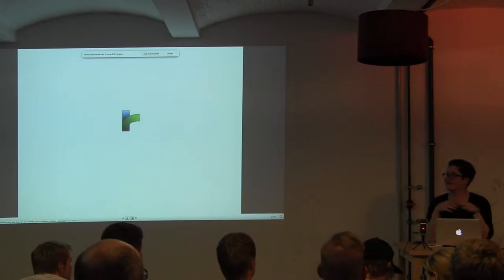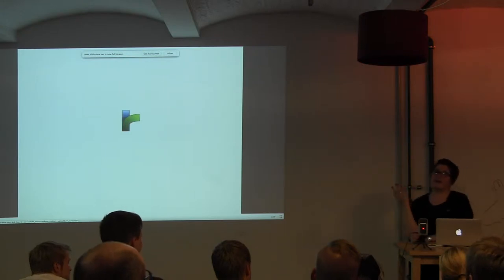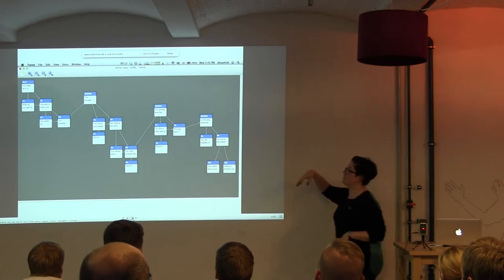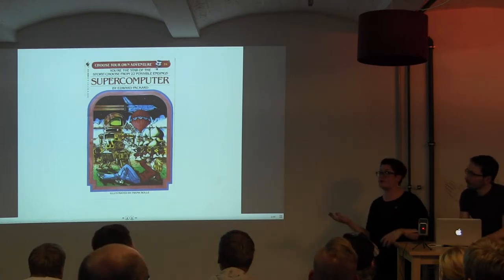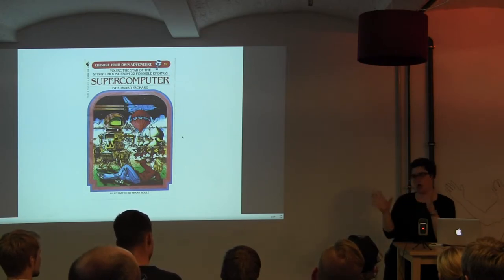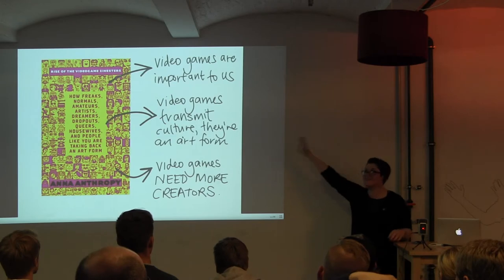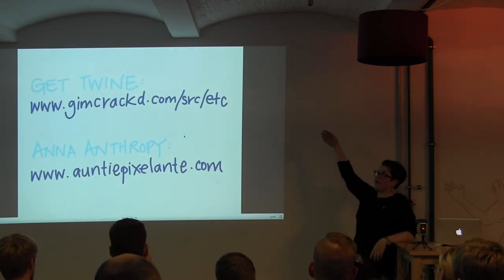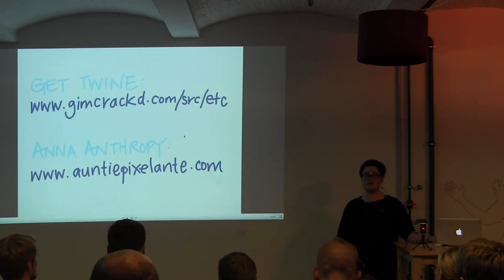S. Astrid Bin: Twine, why and how to use it -- Talk & Play #1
S. Astrid Bin is an artist and designer. She makes installations, performances, games, experiences, objects, sounds and images.

A list of resources from Talk & Play #1 (including slides of this talk) is available

OpenTechSchool is a community initiative offering free programming workshops and meetups to technology enthusiasts of all genders, backgrounds, and experience levels. It supports volunteer coaches in setting up events by taking care of the organizational details, encouraging coaches to create original teaching material. This material is then openly shared online and can be further developed by contributions from the global OTS community. OTS' main goal is to create a friendly learning environment where no one feels shy about asking any question. Everyone is invited to participate, whether as a coach or a learner, and get in contact to organize OTS events anywhere in the world.